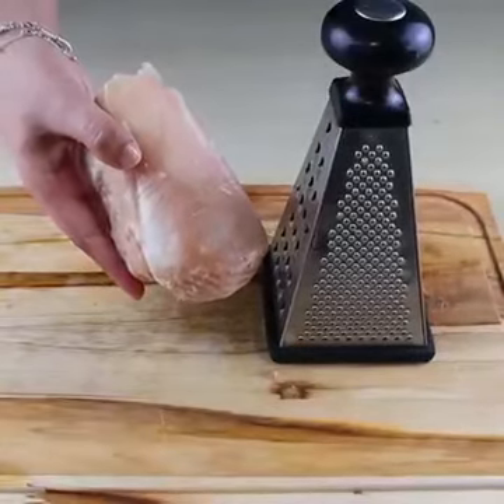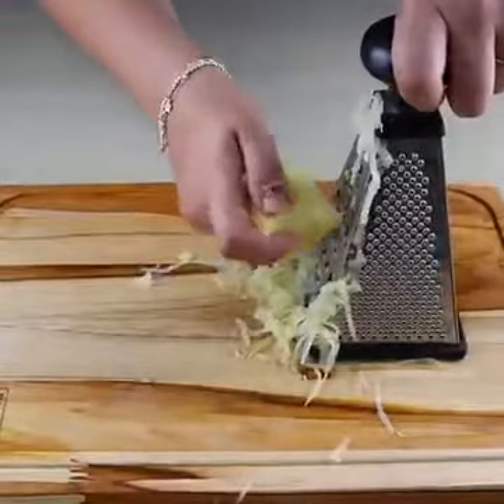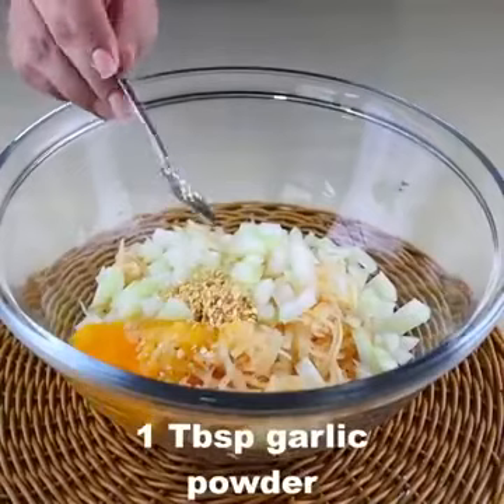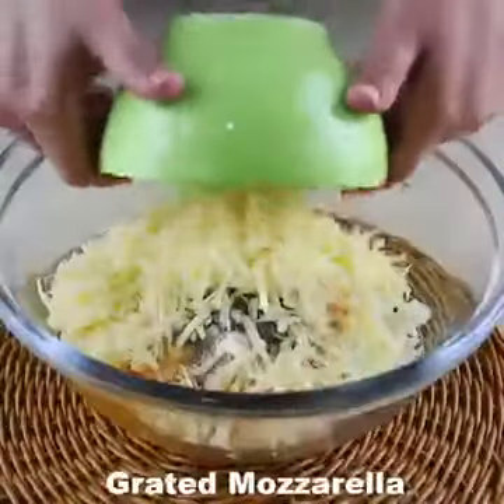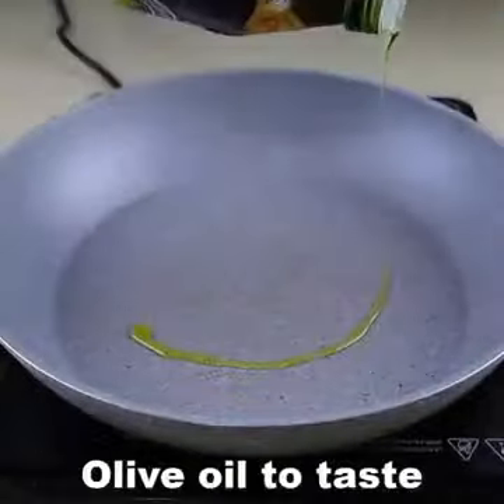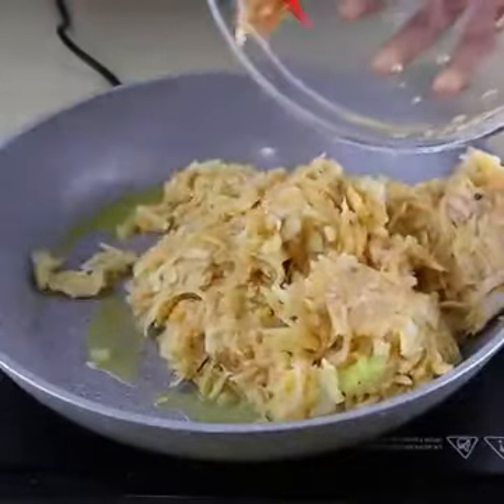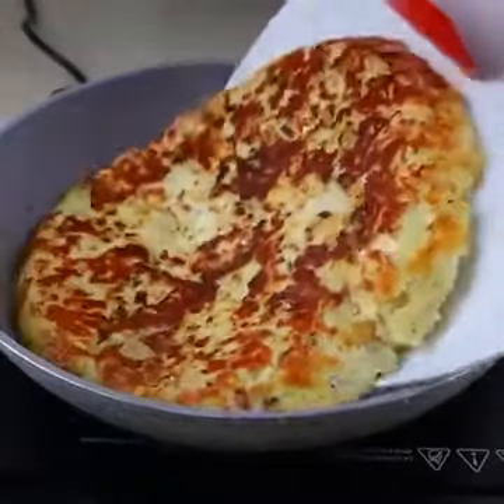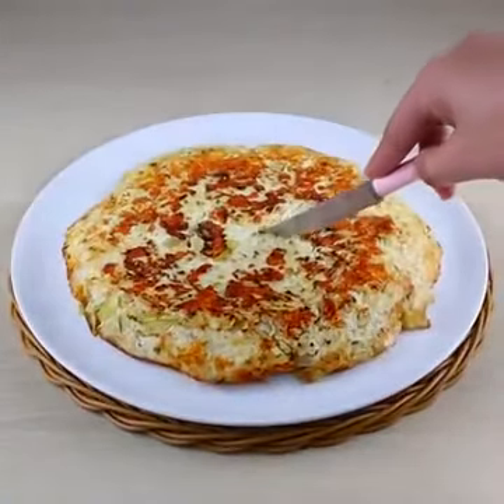Quick and delicious chicken breast ‼️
Chicken Brest recipe